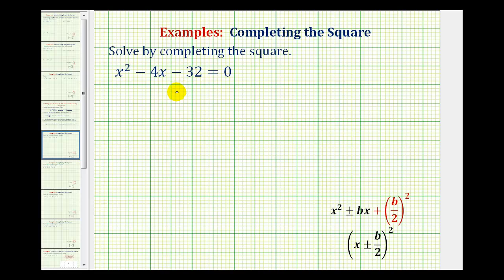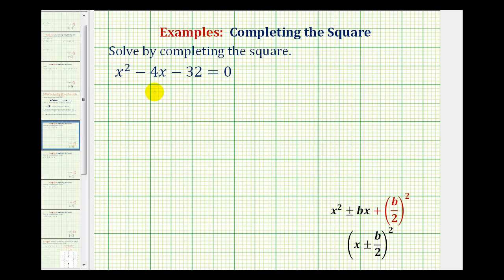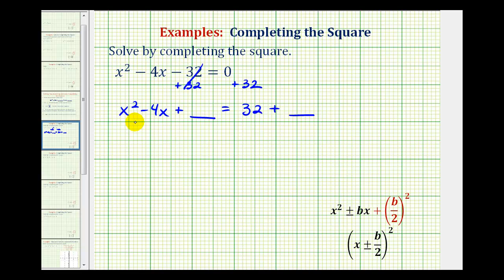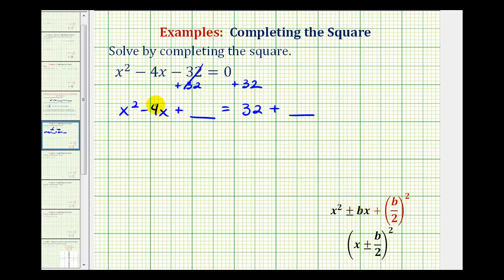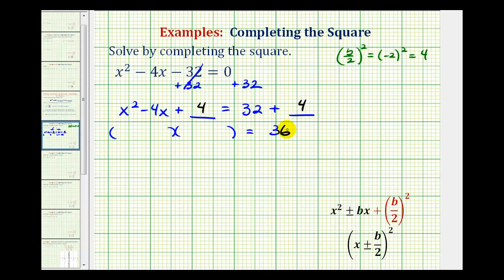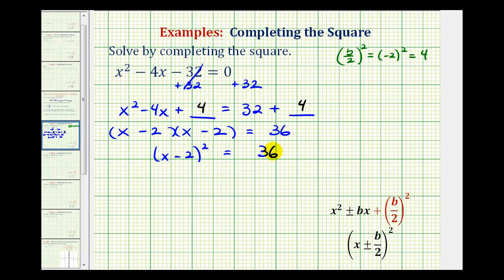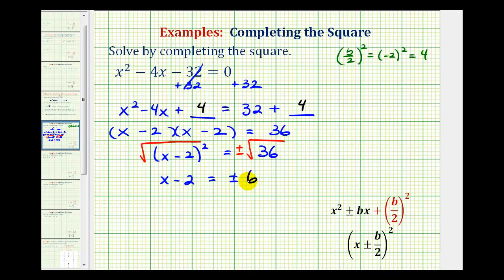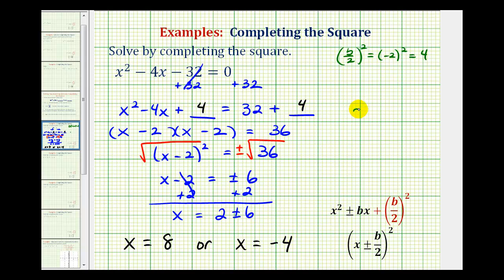Ex 1: Completing the Square - Real Rational Solutions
This video explains how to complete the square to solve a quadratic equation.